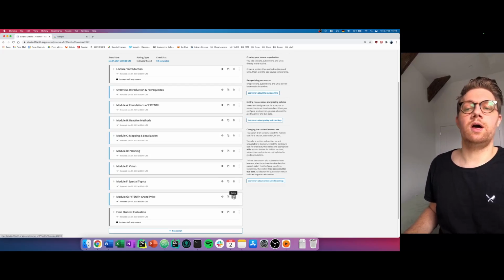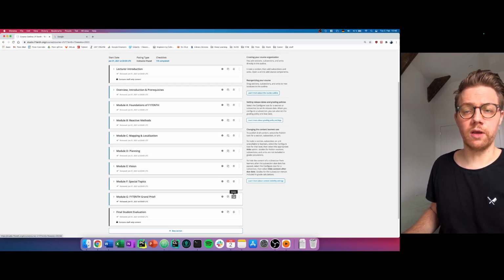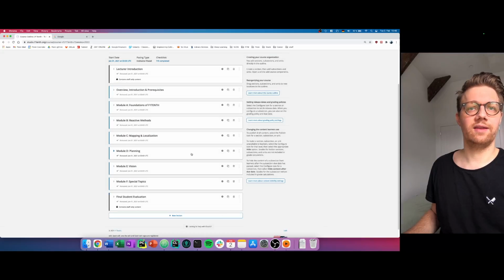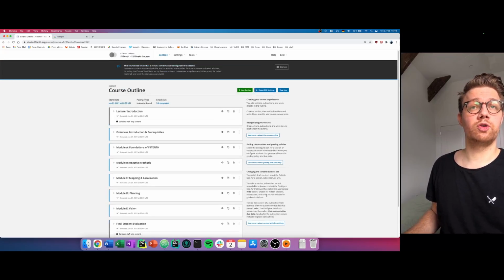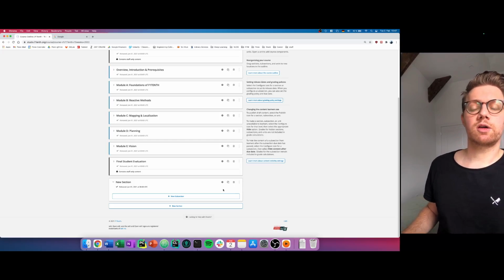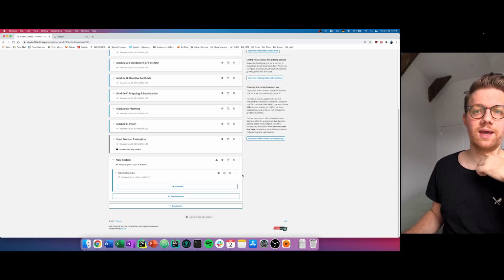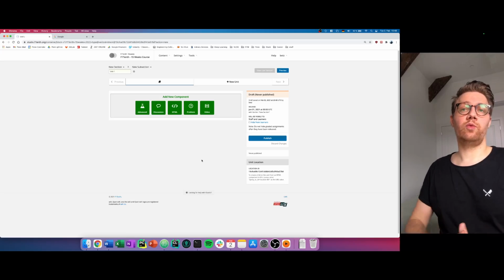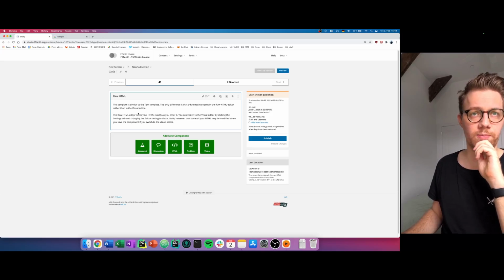F1TENTH openEDX Course - Courses and Lecture Material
Welcome to our openEDX based course "F1TENTH - Autonomous Racing". In this video we will give you a short introduction about how to add new sections, subsections and units. In addition we show you how do add new content to one of the units.

Video Content:
00:00 Introduction